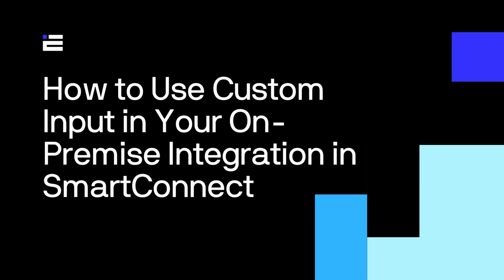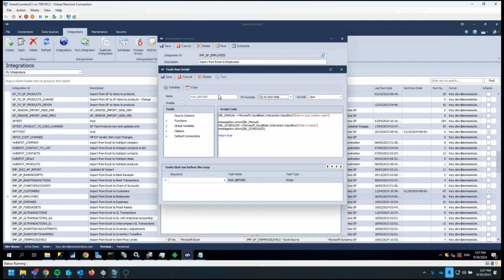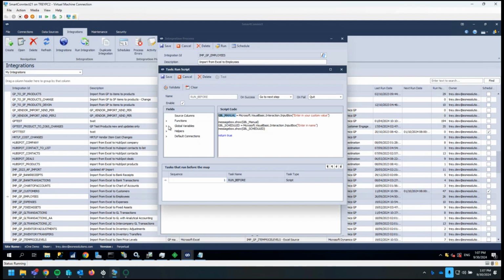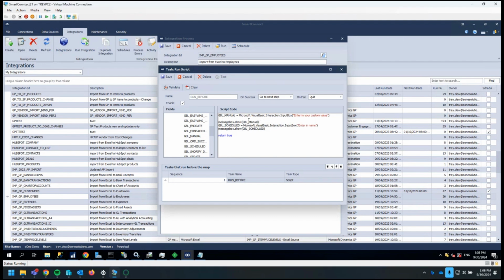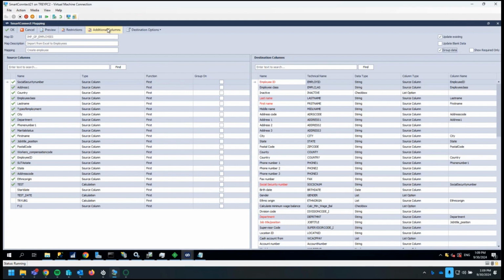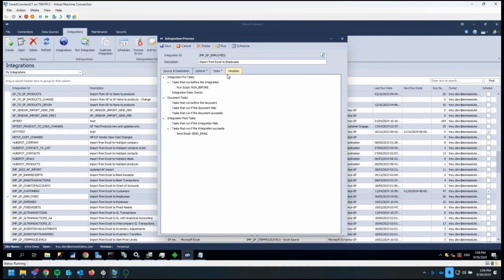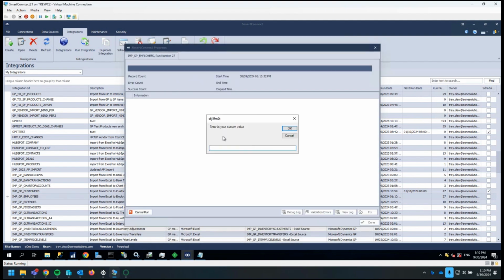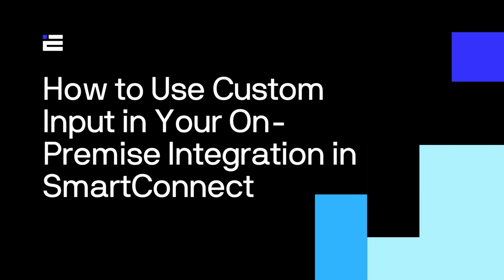How to Use Custom Input in Your On-Premise Integration in SmartConnect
In this video, Trey will explain how to use custom input in your on-premise integration in SmartConnect. Using custom input in an on-premise integration in SmartConnect allows businesses to tailor data transfers to specific workflows, ensuring data accuracy and automating complex processes. This customization improves flexibility by handling specialized data sets and enhancing integration between systems like Microsoft Dynamics 365.